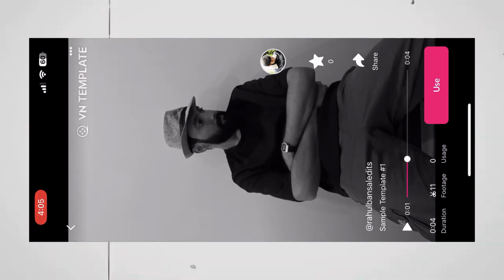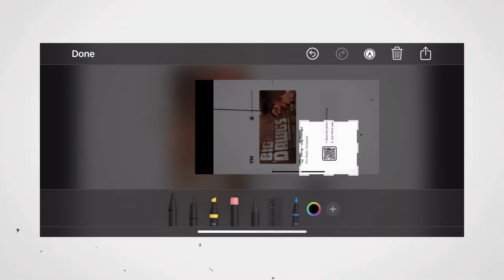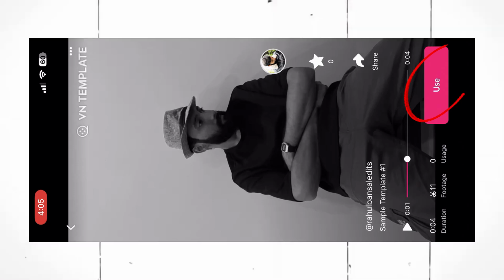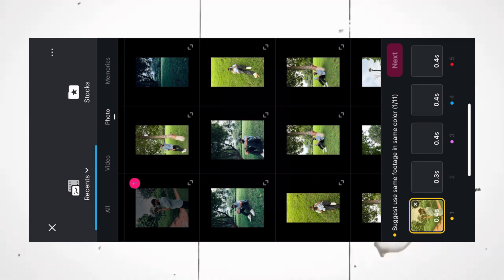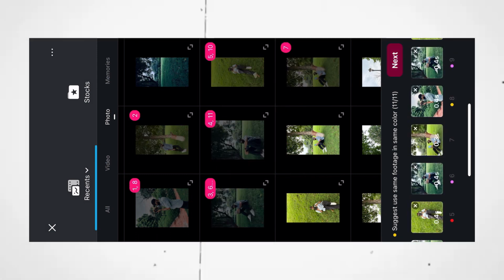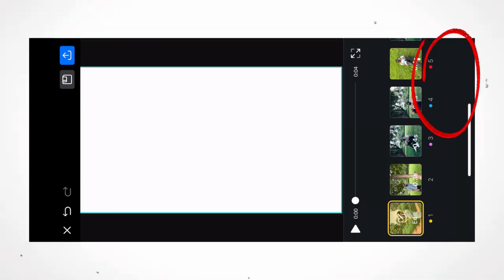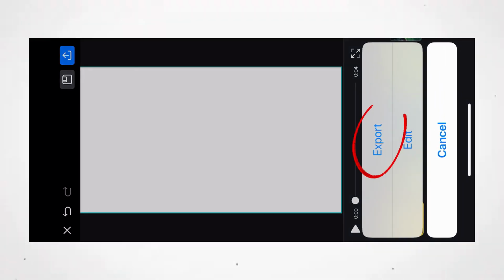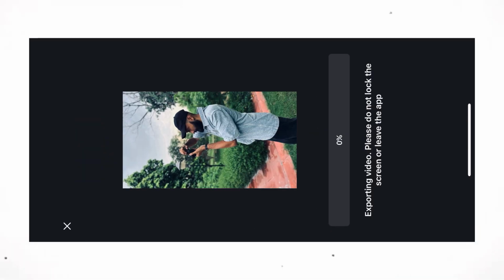Edit like "itszainveg_" in a Click | Cinematic Reels VN QR Code!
💲 Buy All My 100+ Premium VN QR Codes (With Free Lifetime Updates)

⭐ Queries Solved ⭐

○ vn video
○ vn tutorial
○ vn editing
○ reels instagram
○ reels templates